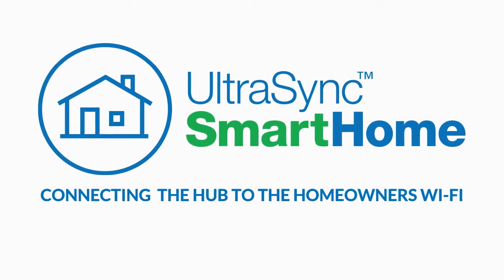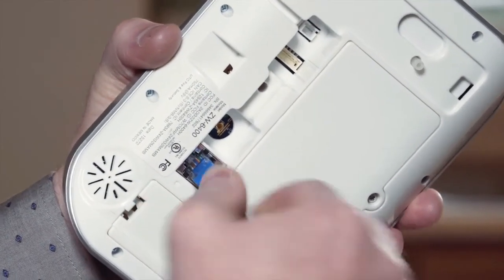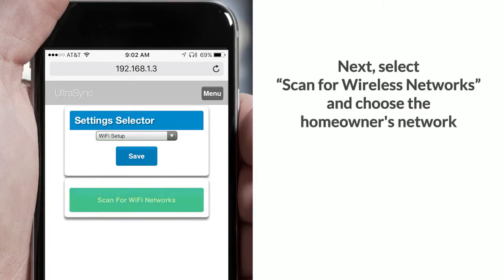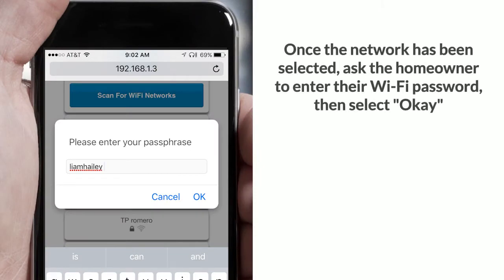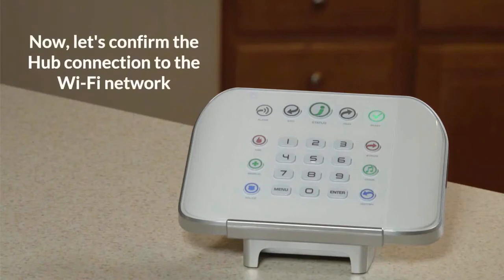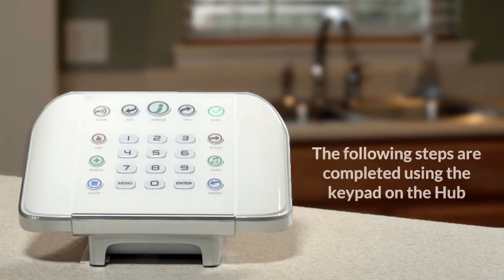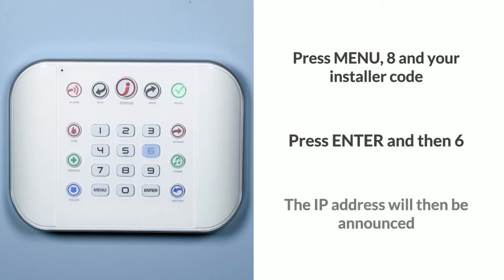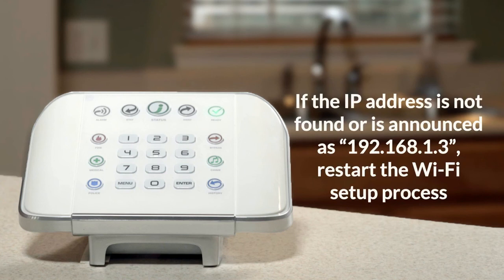How to Connect the Interlogix UltraSync Hub to the Homeowners Wi-Fi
This is how to connect the Interlogix UltraSync hub to the internet using the homeowner's Wi-Fi network. Note that connecting the Hub to a Wi-Fi network is not necessary if it is connected directly using an Ethernet cable. From the browser, go to Menu and select Settings. Under Settings Selector, use the drop-down menu to select “WiFi Setup”. Next, select “Scan for Wireless Networks” and choose the homeowner's network. Be sure to wait until scanning is complete before you make this
selection. Once the network has been selected, ask the homeowner to enter their Wi-Fi password,
then select Okay. When the network has successfully connected, a notification will be shown.
Now, let's confirm the Hub connection to the Wi-Fi network. It is advised to wait a couple of
minutes before going through this step since it takes the Hub some time to establish an internet
connection.
The following steps are completed using the keypad on the Hub.
Press menu, 8 and your installer code. Press Enter and then 6. The IP address will then be
announced. If no IP address is found wait a couple more minutes, then press 6 again to see if the
IP address is announced.
If the IP address is not found or is announced as “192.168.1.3”, restart the Wi-Fi setup process.